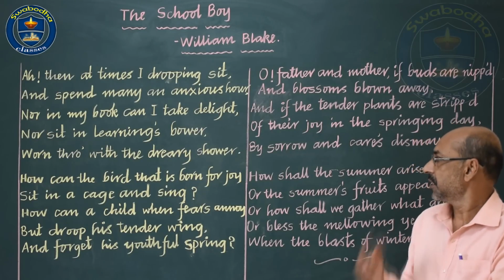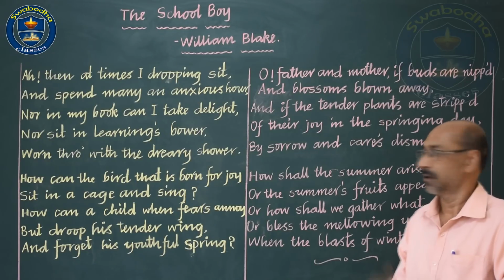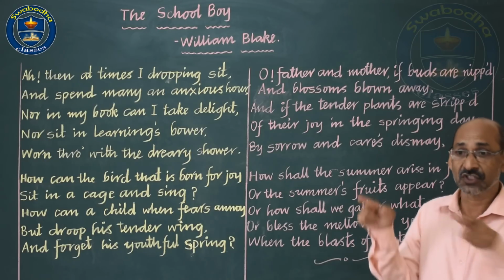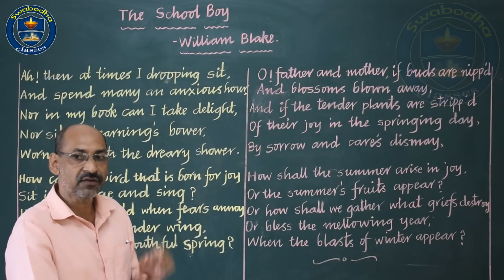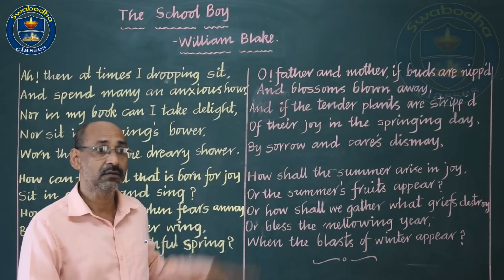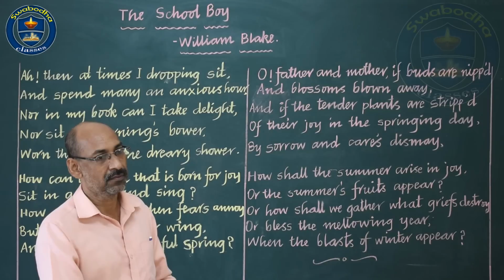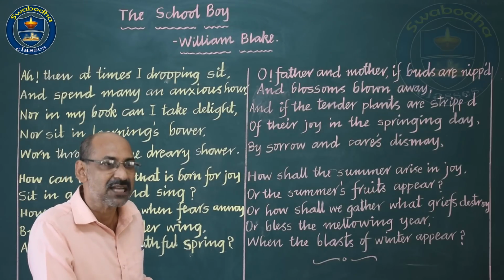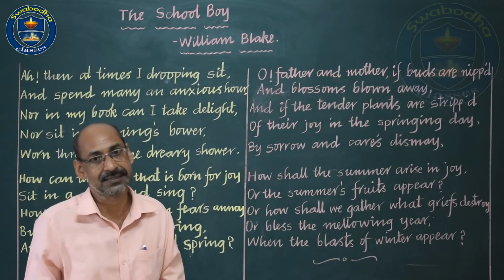English Poem 1 Part 2/2 The School Boy II By Mr. Radhesh Tholpady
About Mr. Radhesh Tholpady
Lecturer, Government P U College, Vamadapadav, Bantwal Tq.